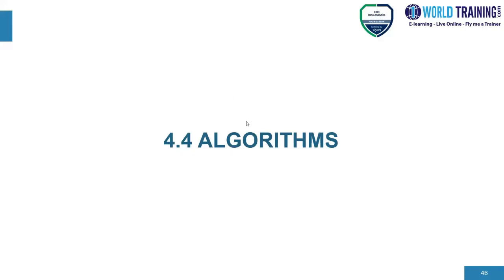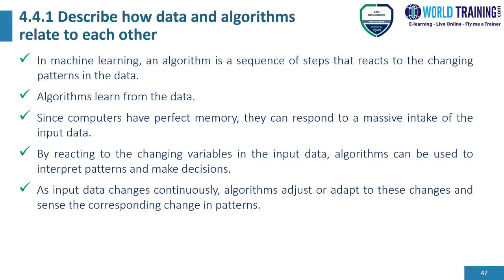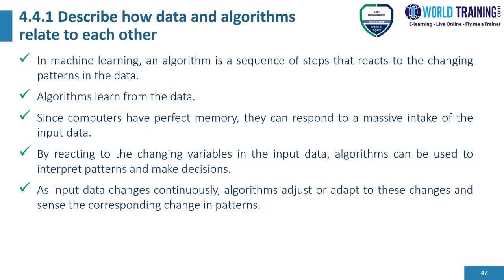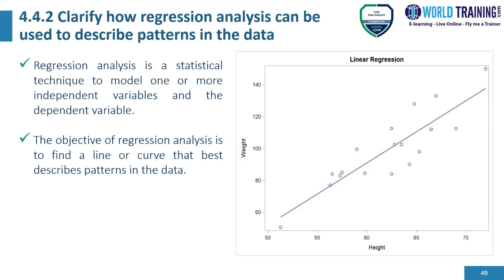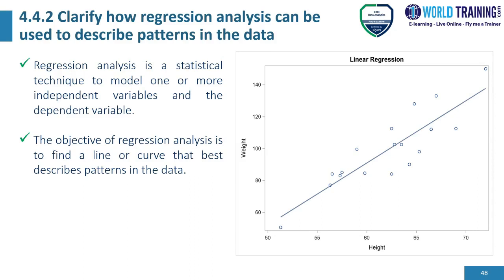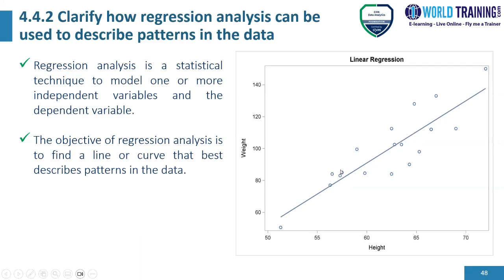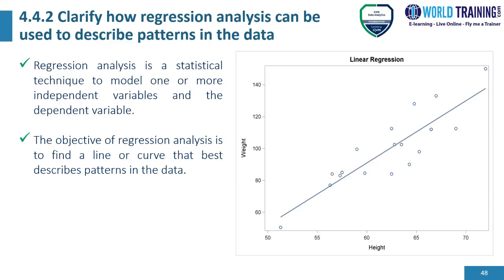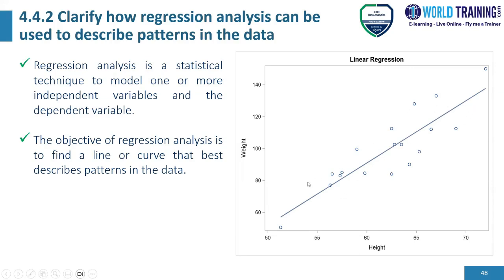Algorithms | EXIN Data Analytics Foundation | Certifications | 1WorldTraining.com